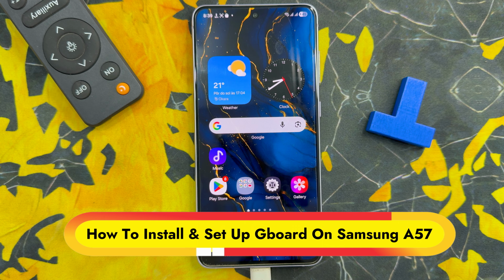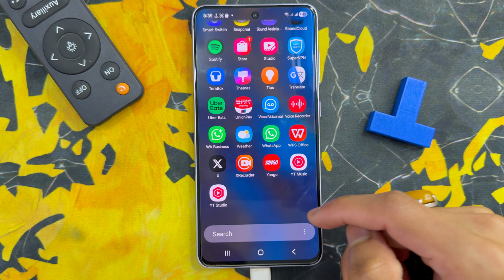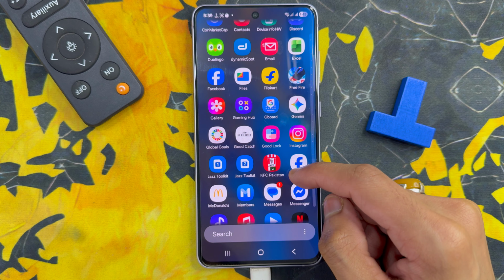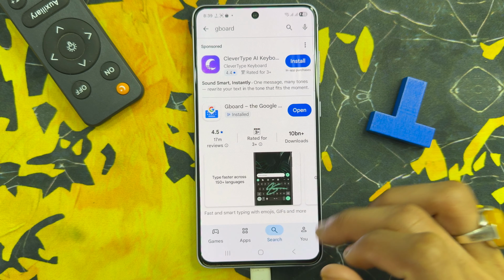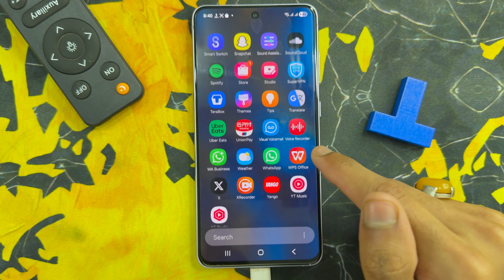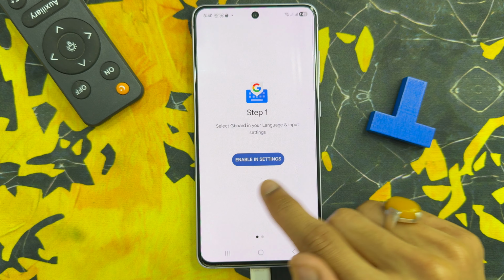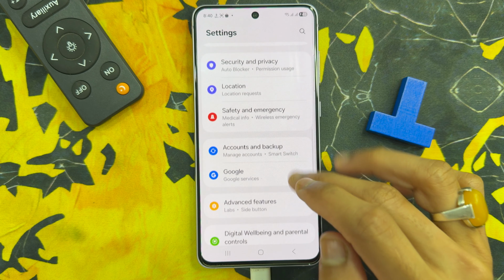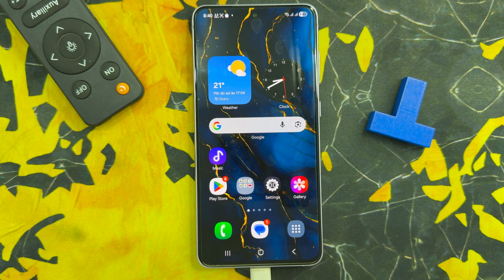How To Install & Set Up Gboard On Samsung Galaxy A57 Easy Tutorial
How To Install & Set Up Gboard On Samsung Galaxy A57